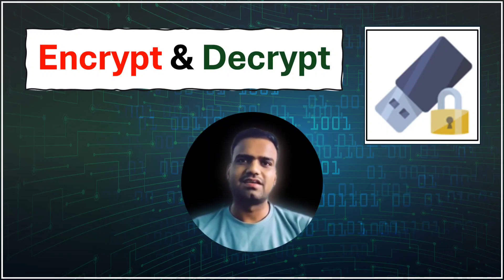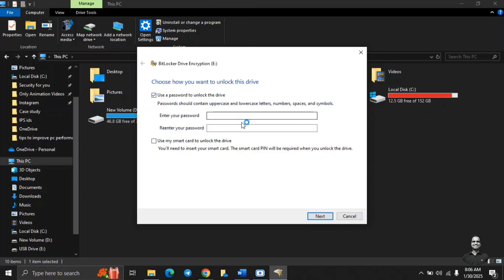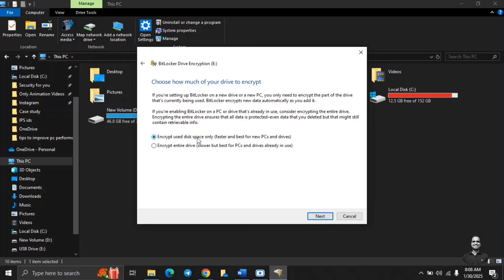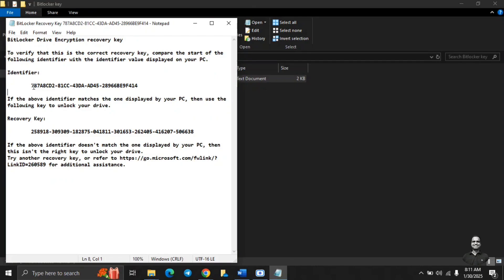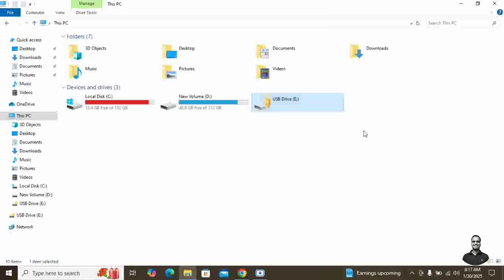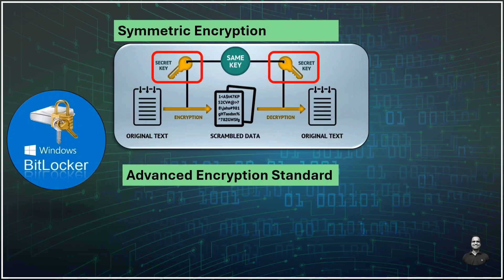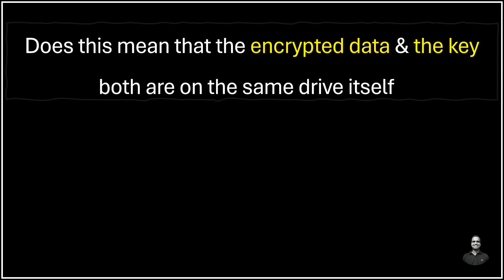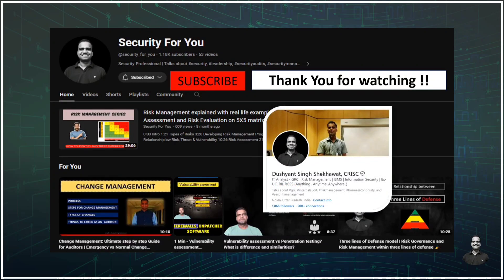Encrypt & Decrypt USB drive using windows BitLocker | Type of encryption used & Step by step guide 💥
00:00 Introduction
01:15 Encrypt USB drive using BitLocker
04:38 Recovery Key
06:09 Decrypt USB drive using BitLocker
07:44 Type of Encryption method used
08:34 How Data is encrypted on USB drive